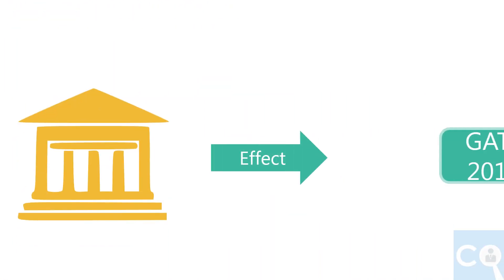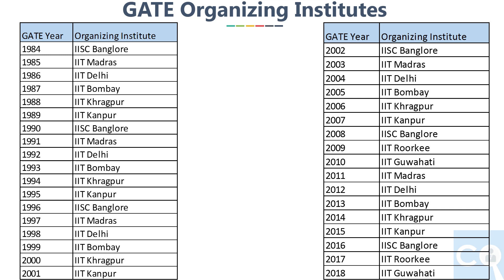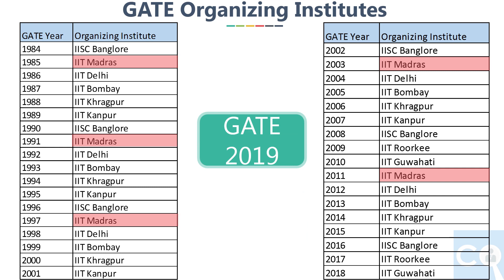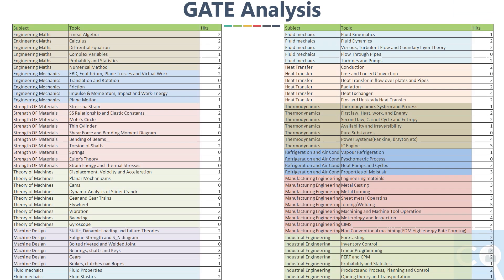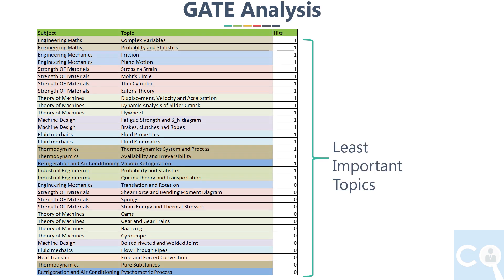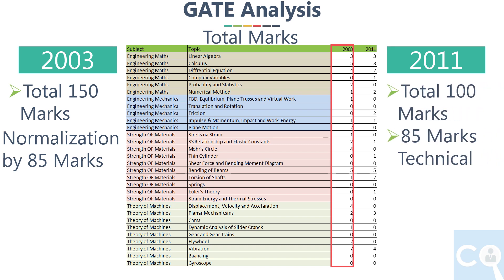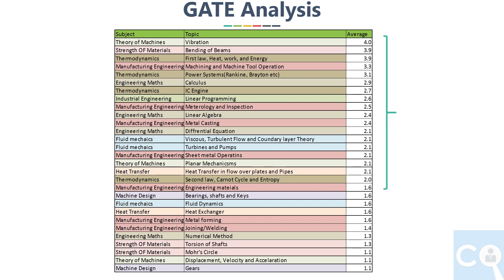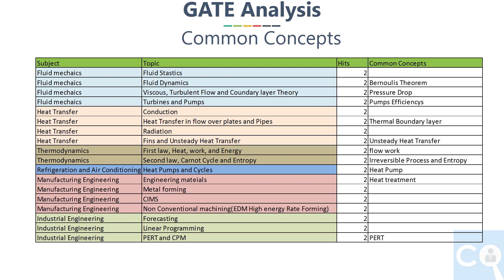GATE 2019 | IIT Madras | Important Topics for Mechanical Engineering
In this video we will see important topics for GATE mechanical Engineering Possible important topics when the Exam is Organized by IIT Madras.